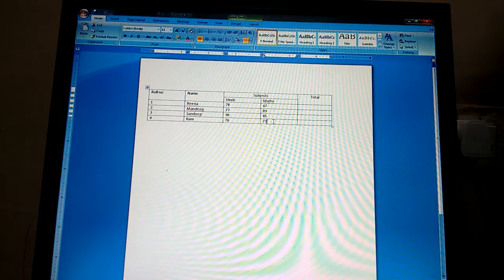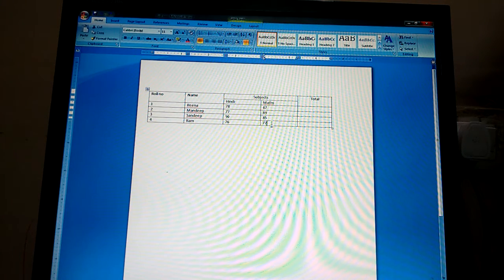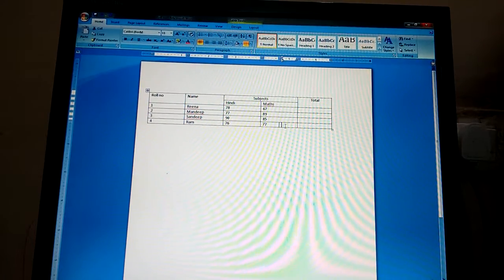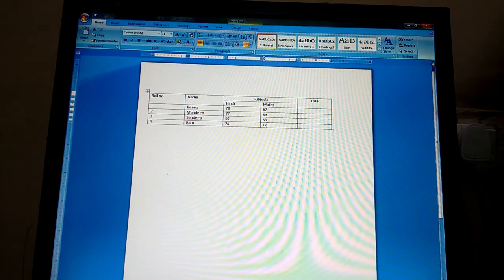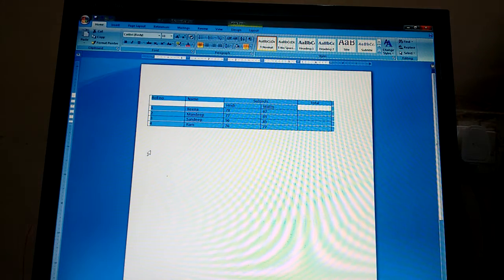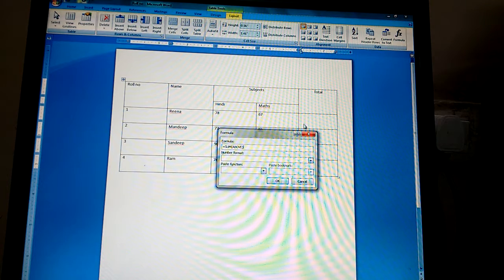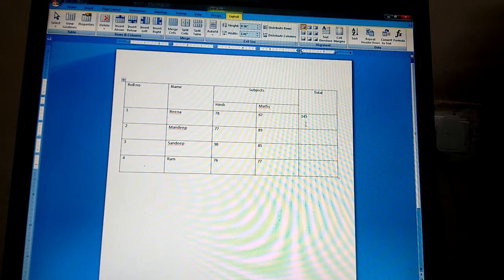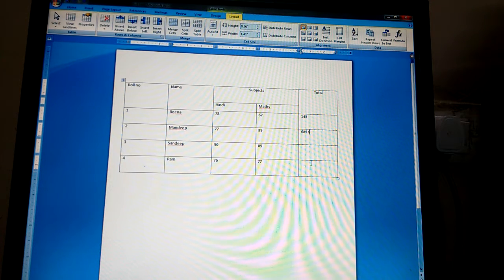Splitting cells, Moving and Resizing table and Writing simple Mathematical Expressions in MS Word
Some functions on a table !! Class 5th